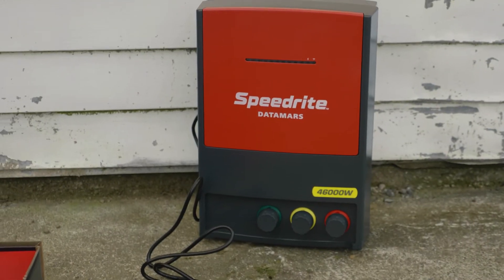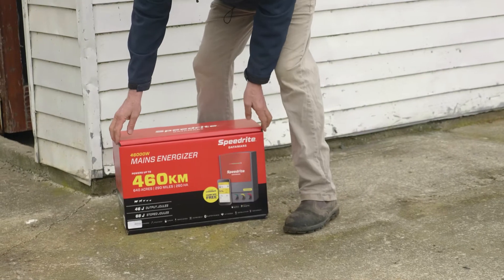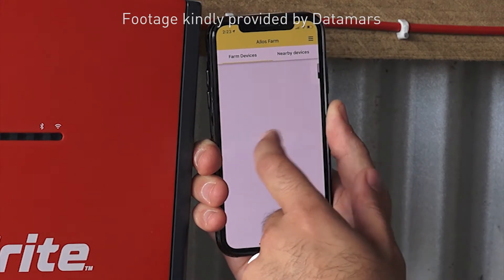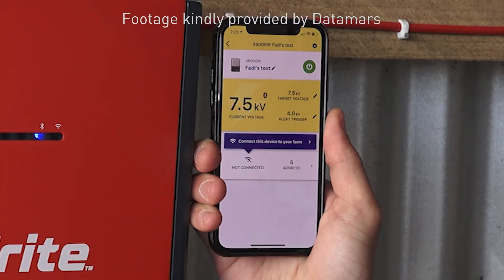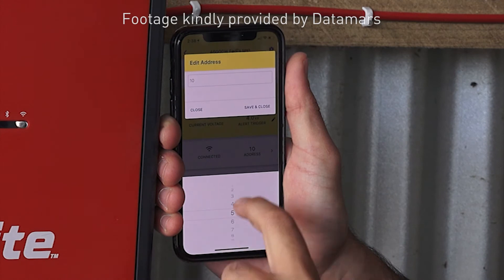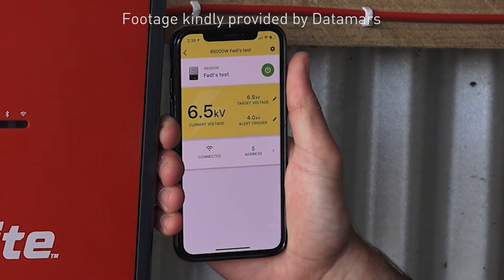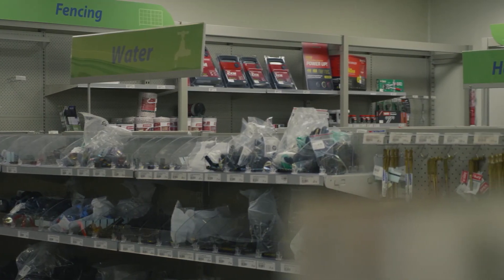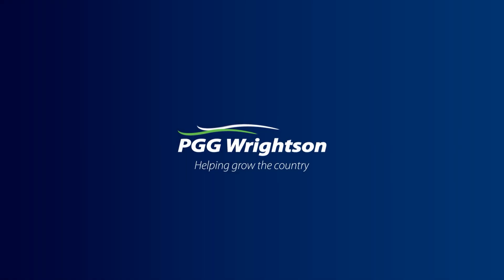Speedrite Mains Energizer 46000w Showcase | PGG Wrightson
The Mains Energizer 46000W allows you to power a fence up to 460km / 260 hectares long. The fence has a maximum output energy of 46J and stores 68J of energy. The energizer is both Bluetooth and wi-fi enabled.